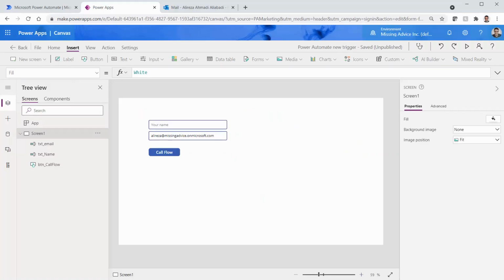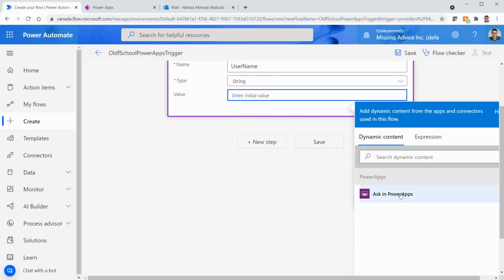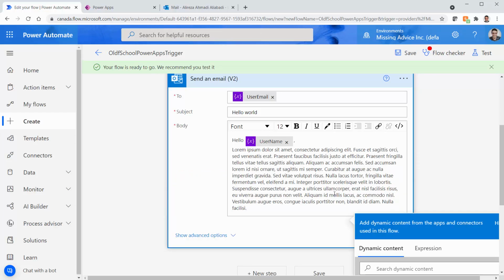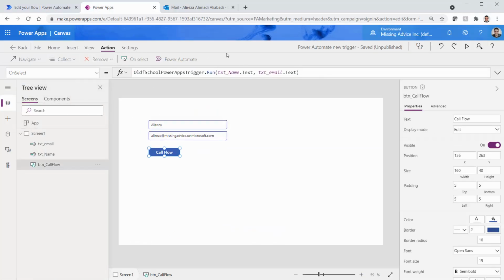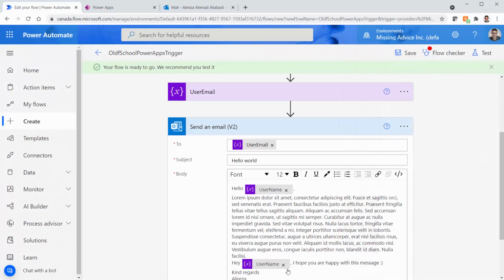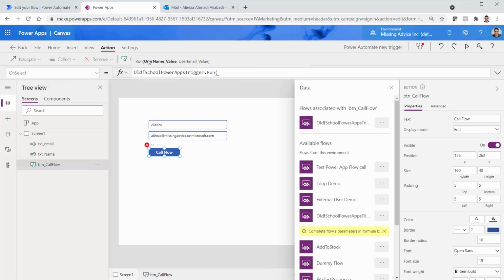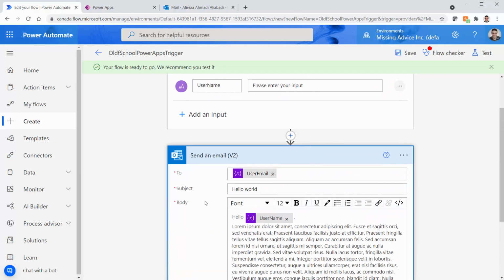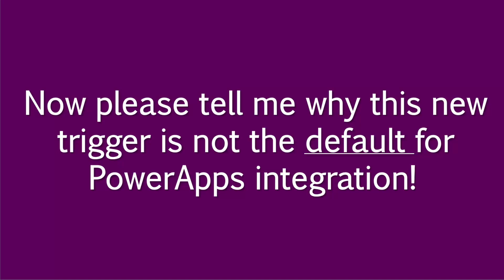Say hello to "PowerApps (V2)" trigger in your Power Automate Flows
If you have used Power Automate flows in you PowerApps solutions, you have used PowerApps trigger. Now that PowerApps V2 trigger is available, it is time to upgrade your Flow development style. In this video we compare original PowerApps trigger with the new PowerApps V2 trigger in Power Automate.

- 0:00 Introduction
- 0:47 Old PowerApps trigger in action
- 7:12 PowerApps trigger issues
- 11:52 PowerApps (V2)
- 14:50 Conclusion